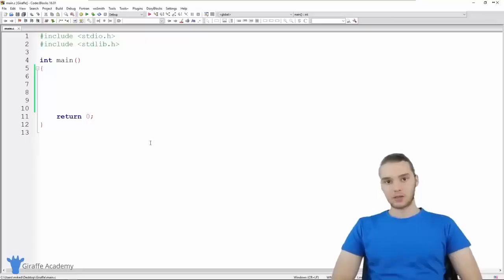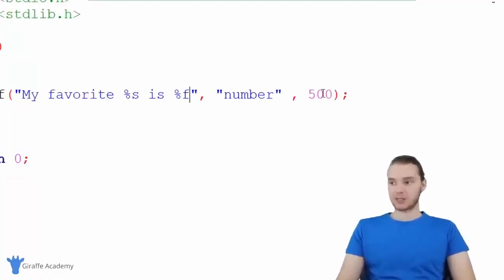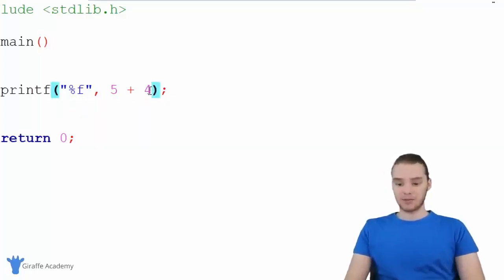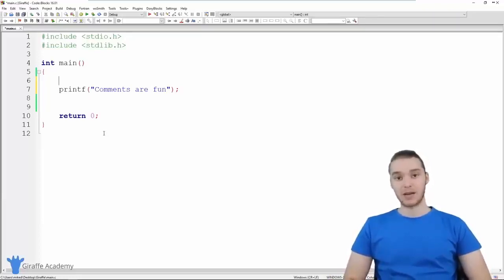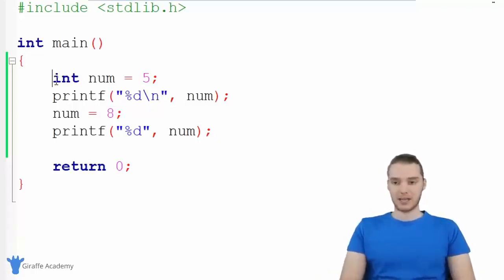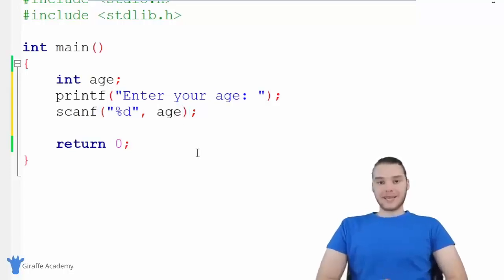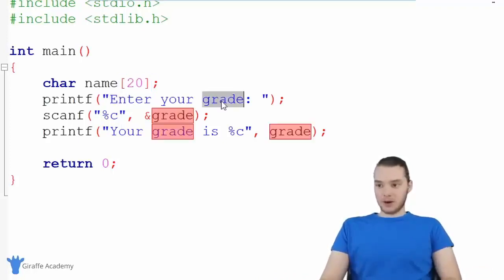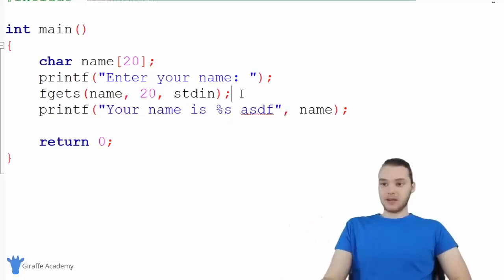Video 3 4 C Printf, Working with Numbers